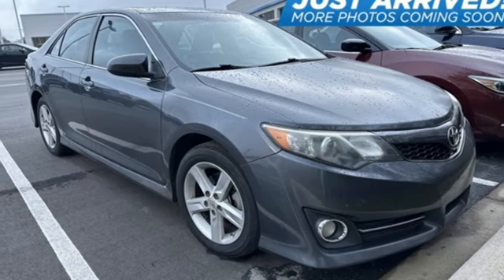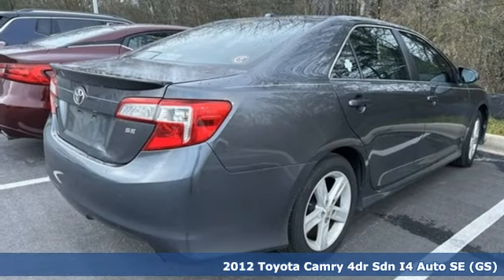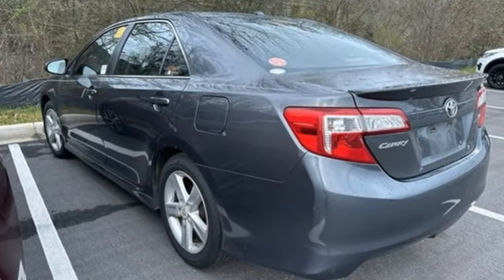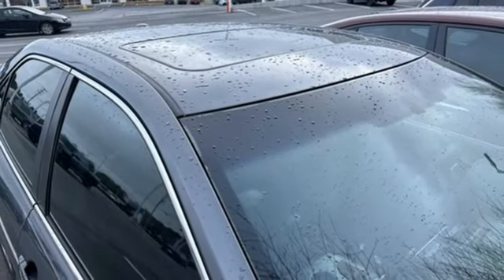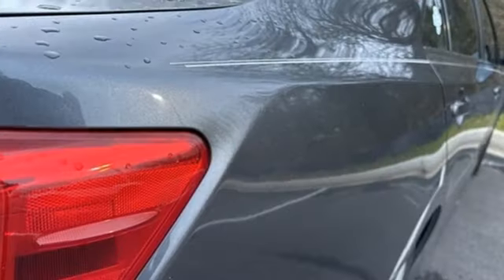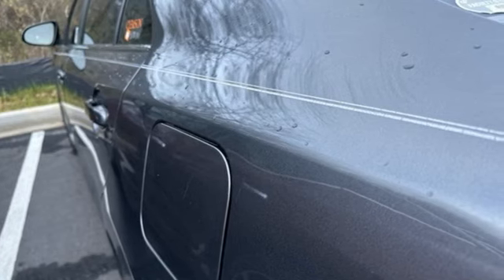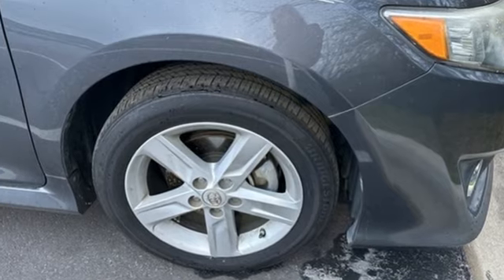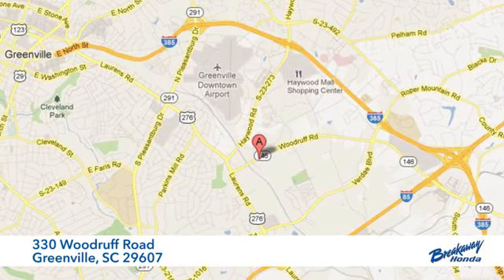Used 2012 Toyota Camry Greenville SC Easley, SC 230675A - SOLD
Year: 2012
Make: Toyota
Model: Camry
Trim: SE
Engine: 2.5L I4 SMPI DOHC
Transmission: 6-Speed Automatic
Color: Gray
Mileage: 155549
Stock #: 230675A
VIN: 4T1BF1FK4CU096665
***New arrival at Fred Anderson Honda, more information and photographs coming soon!*** Please note, the information may not be accurate as we have not put the vehicle through service yet.

Address:
330 Woodruff Road